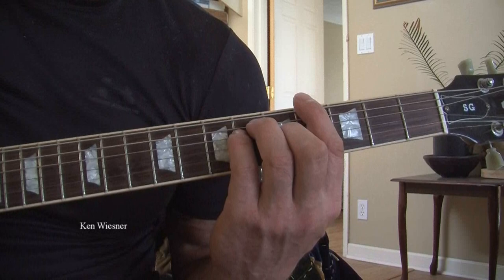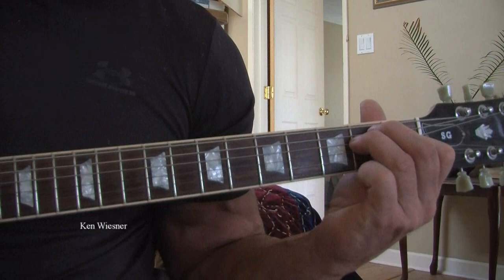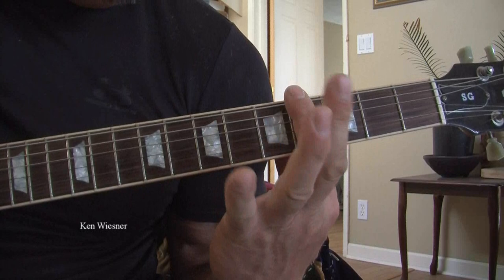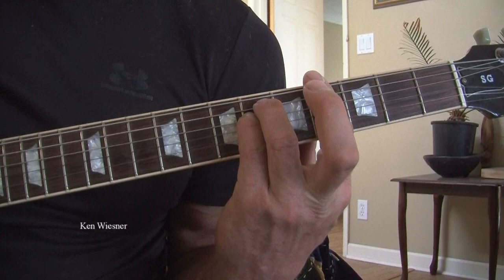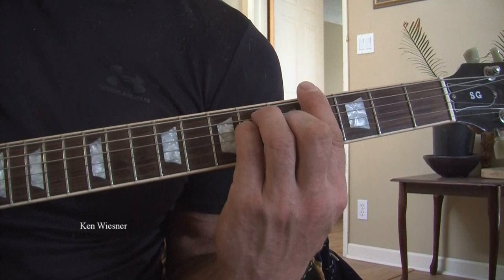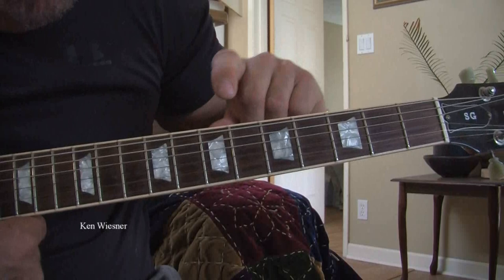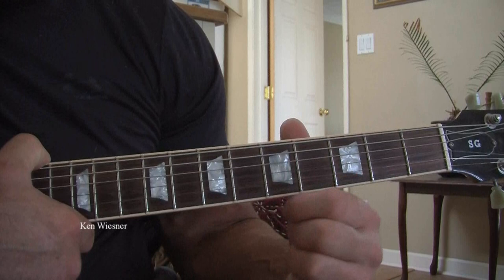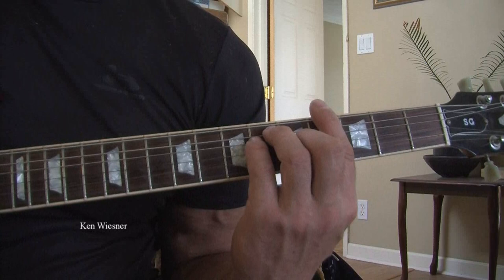Guitar Chord Ab ... A flat How to play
This video was created and edited By Myself ( Ken Wiesner ) For my guitar learning channel titled " Guitar Wiener "